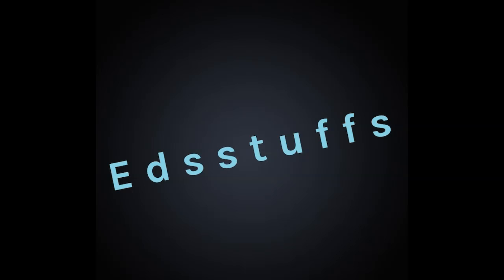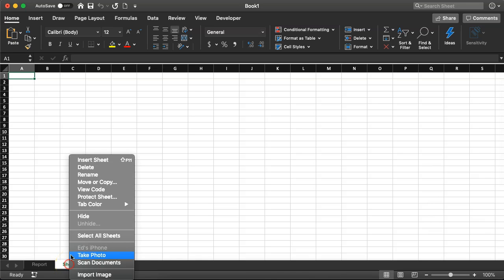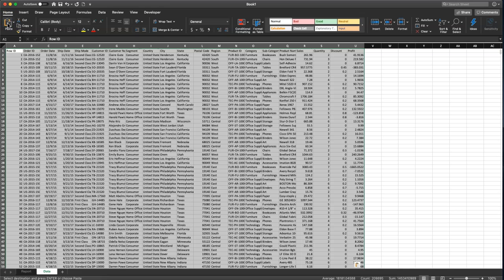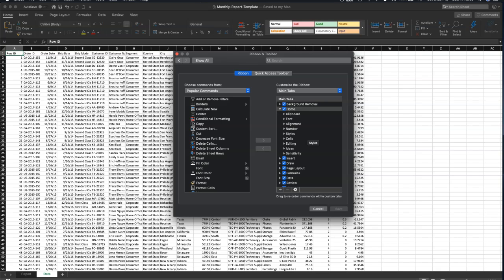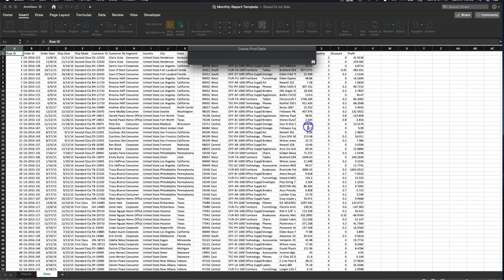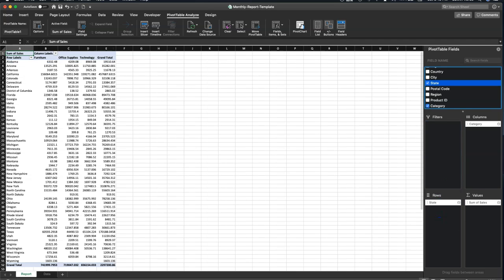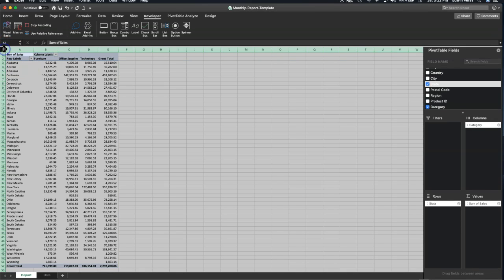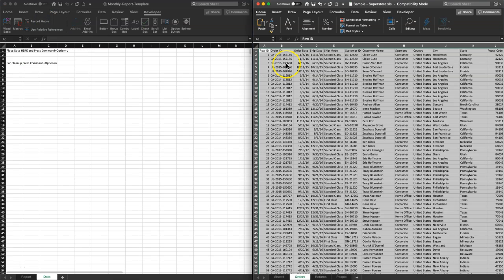Excel Pivot Table Report in 5 Second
This video tutorial will show you how to create easy reports by creating template that you can use them each time you need to run the report, saving you a ton of time